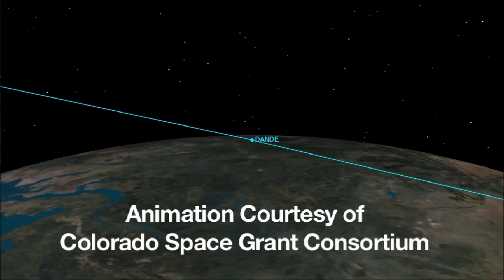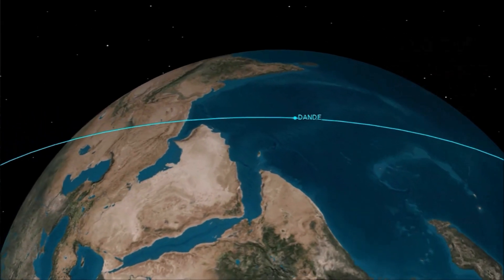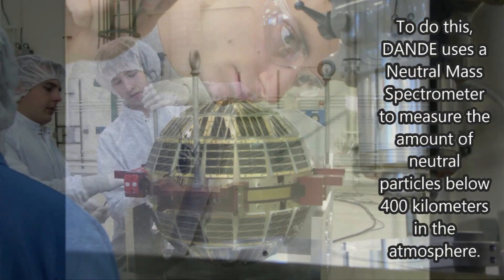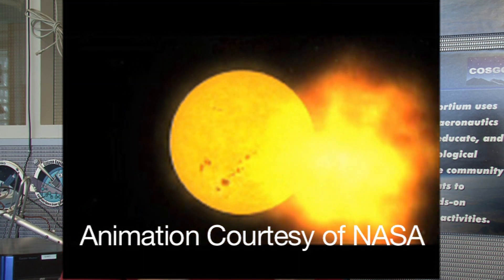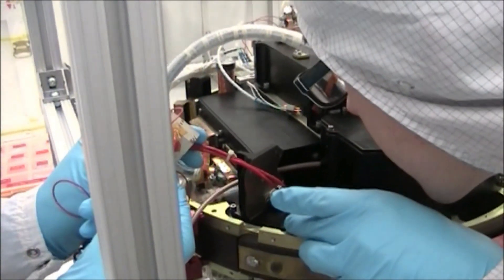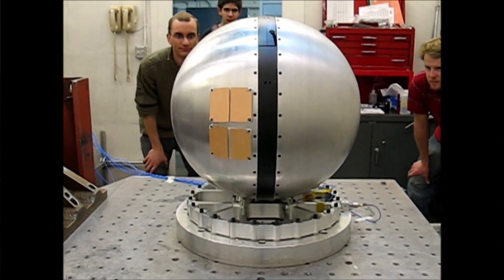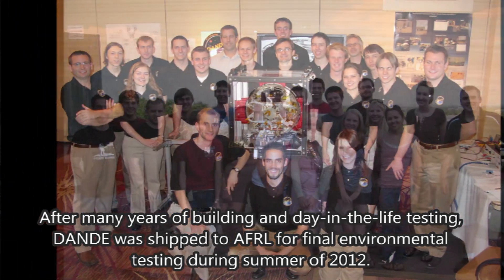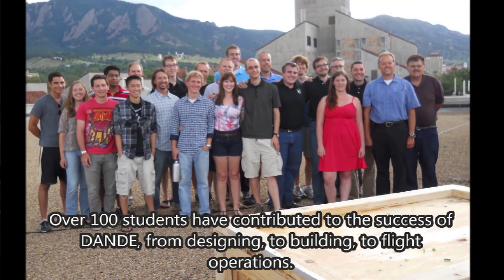DANDE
A satellite designed and built by CU-Boulder undergraduate students is slated to launch into Earth orbit over the weekend. Known as the Drag and Neutral Density Explorer satellite, or DANDE, the spacecraft will collect data 200 to 300 miles above the Earth to help scientists better understand drag forces on satellites, including the effects of solar activity that increase atmospheric density, casing satellite orbits to degrade more quickly. Watch as project co-leaders discuss the satellite, its mission and the hands-on experience of building a satellite for NASA.